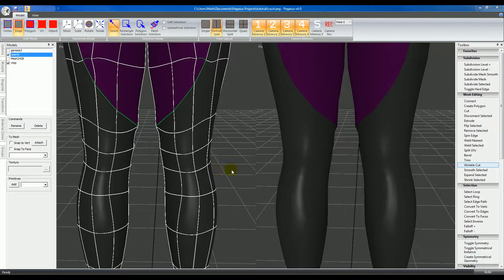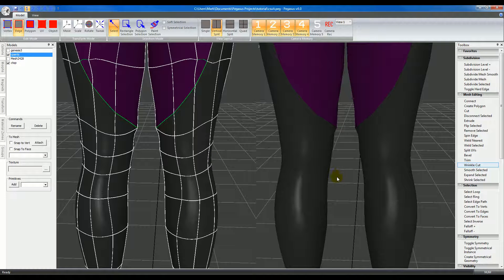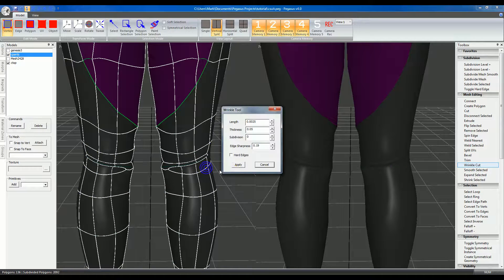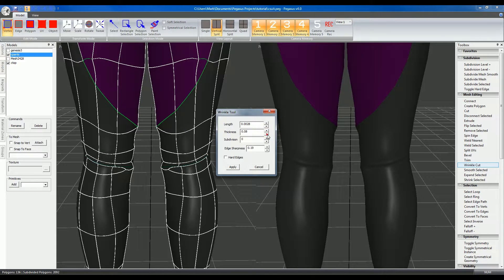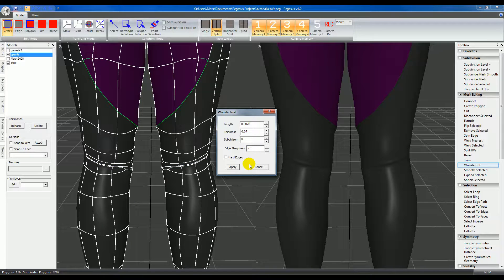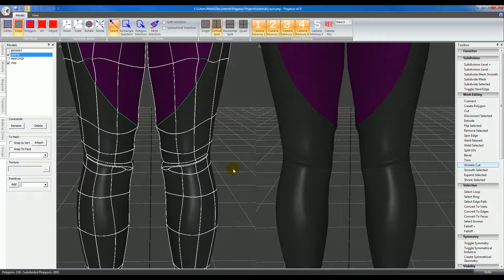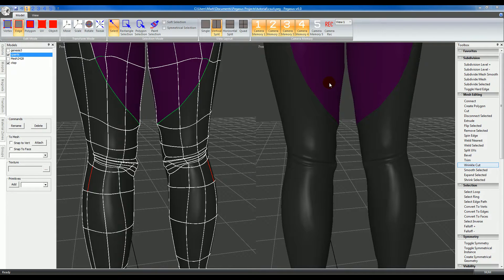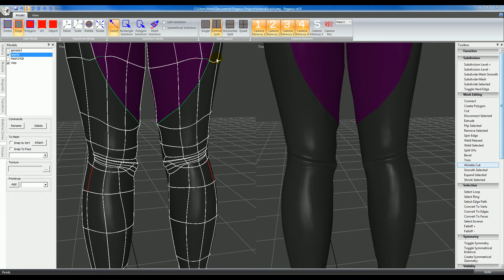Pegasus Modeler 4.0 - Wrinkle Cut Tool